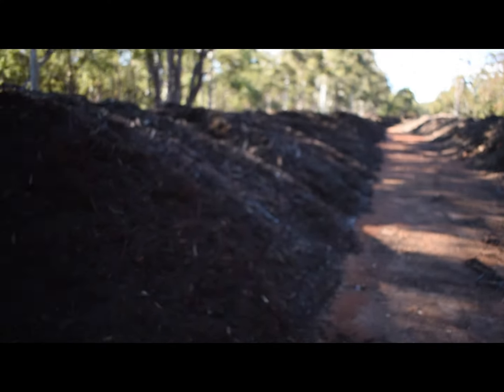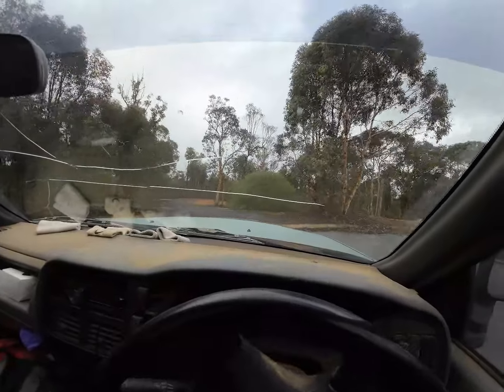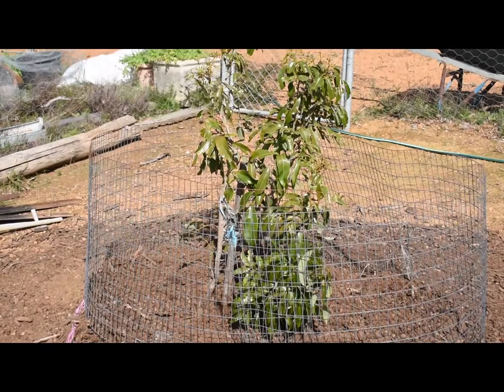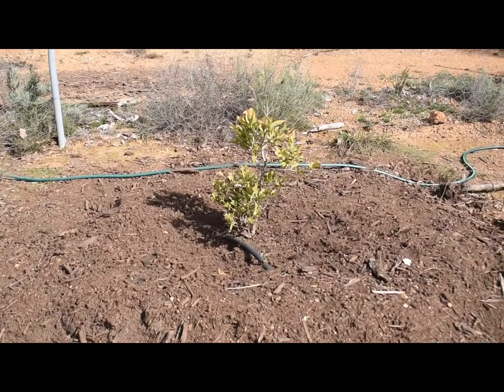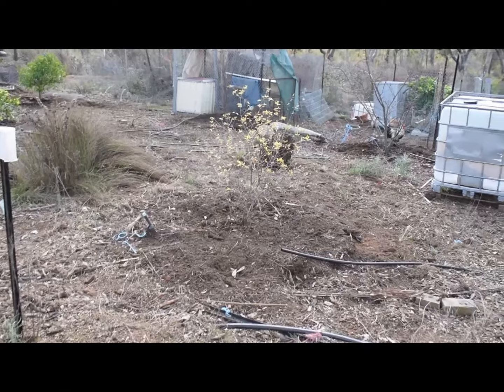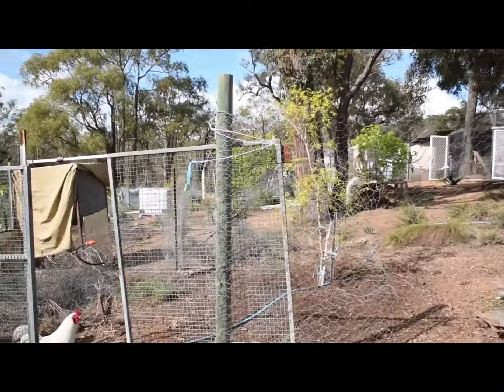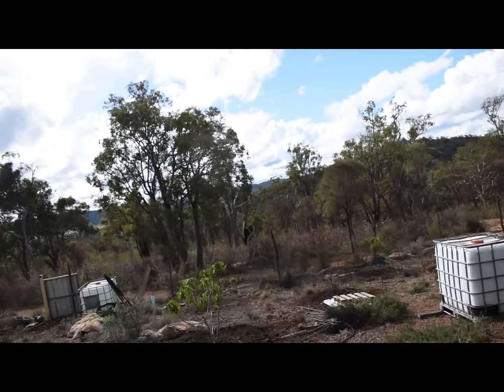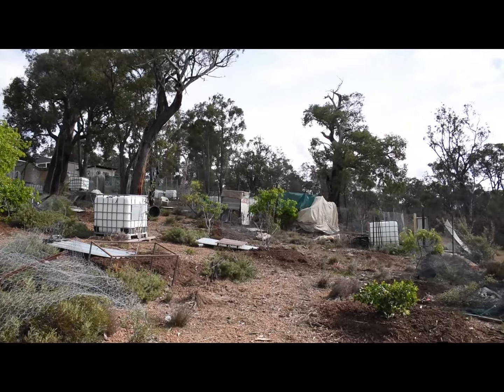How many $$$ to MULCH 30+ Organic Fruit Trees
This is a short video showing how I got mulch and put it on my Organic Fruit Trees. Mulch fell off the back of a truck.